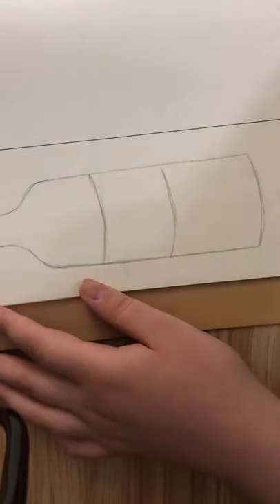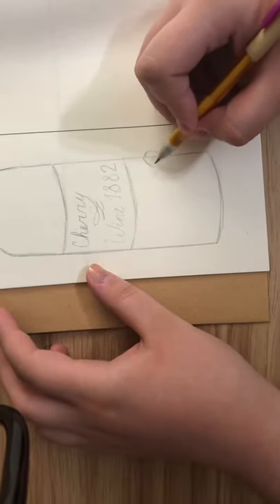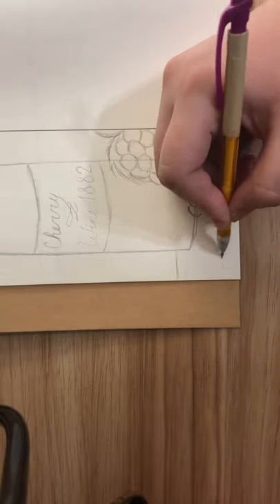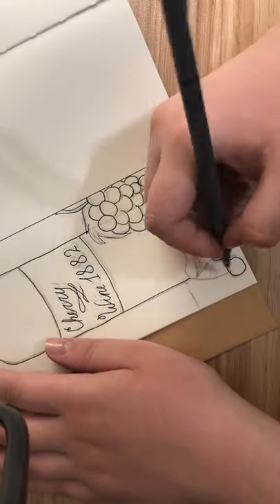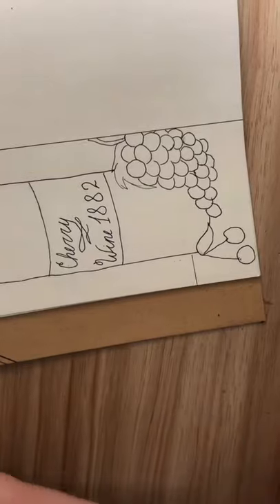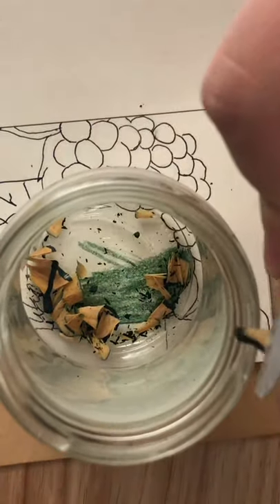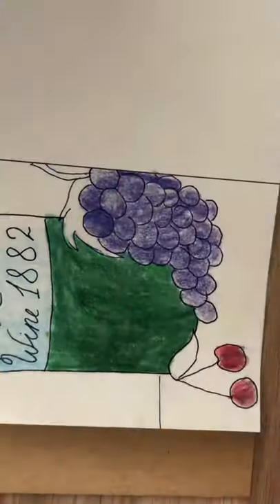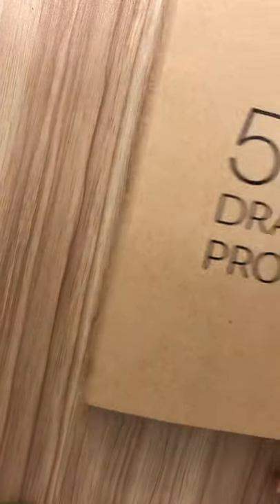Drawing With Anna! Ep 3: wine bottle